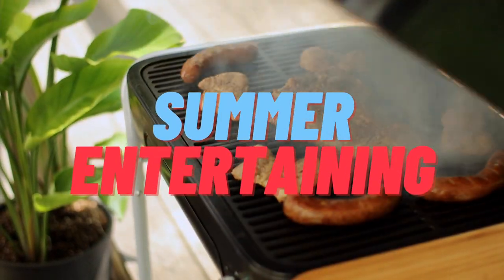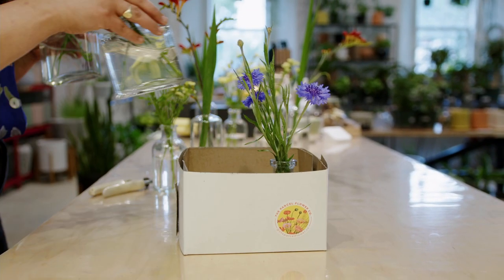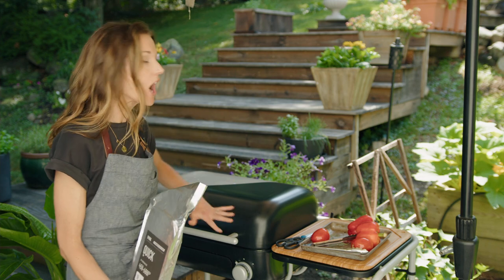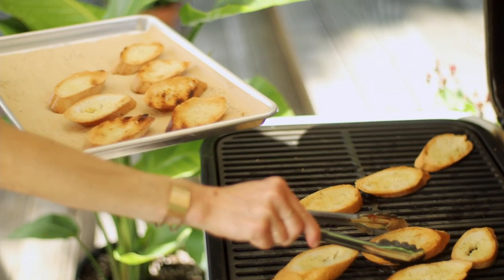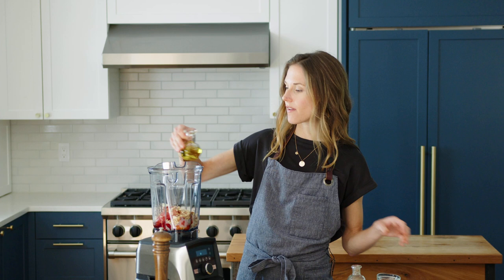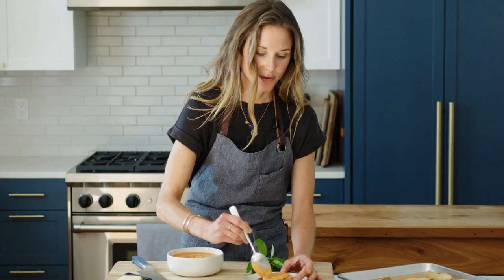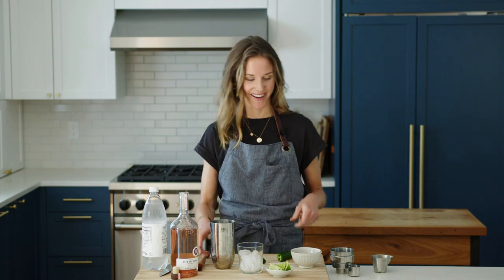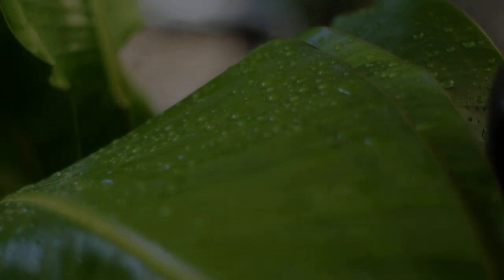Best Romesco Sauce & How To Serve It (plus more summer entertaining tips!)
What’s the easiest way to instantly elevate a summer barbecue? This smoky-sweet grilled romesco sauce. I'll show you how to make and serve it, as well as share my summer entertaining tips!

My cookbooks:
Fresh Flavors for the Slow Cooker